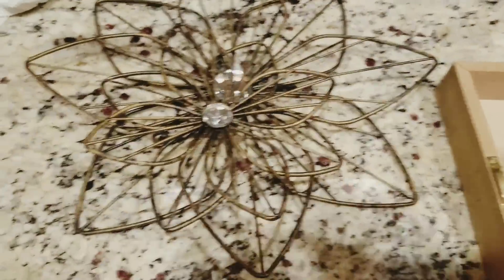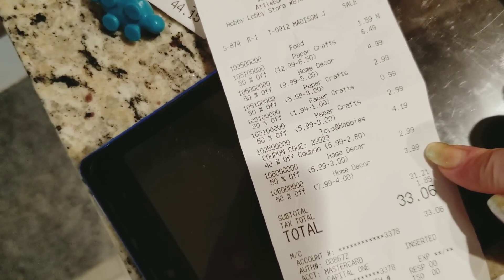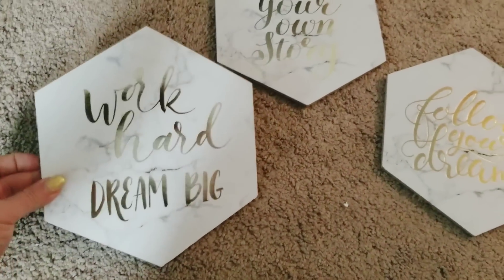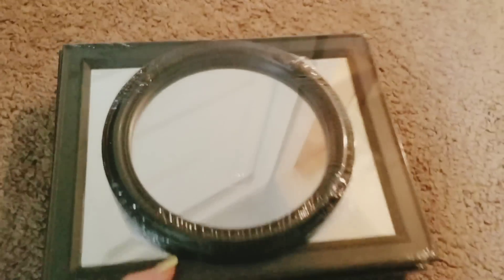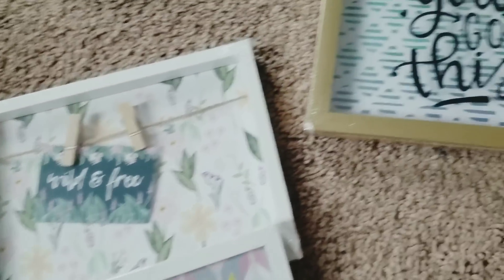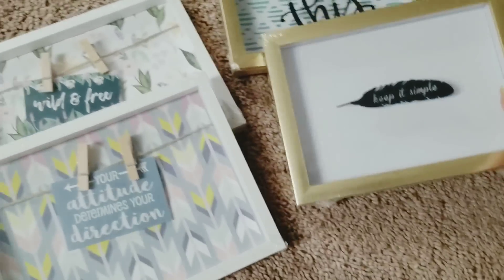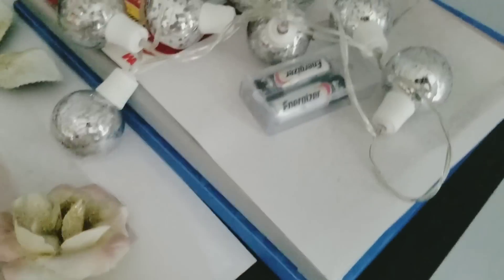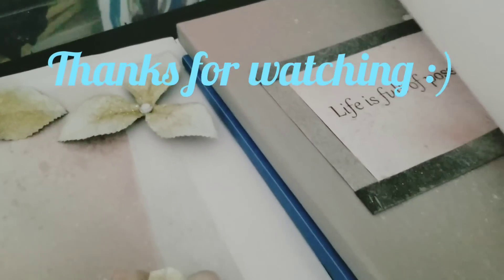AMAZING NEW DOLLAR TREE DECOR + HOBBY LOBBY HAUL & DIY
Dollar Tree is uping their game!  I have been finding some great decor and diy things there lately :)
Also,  went to Hobby Lobby for the first time!!
plus!  sneak peak of my upcoming diy projects

xo